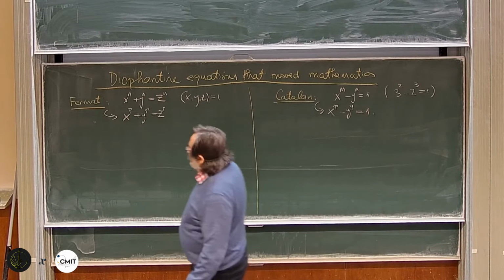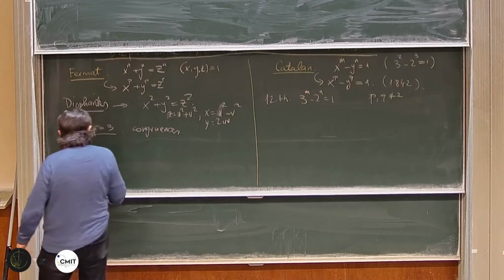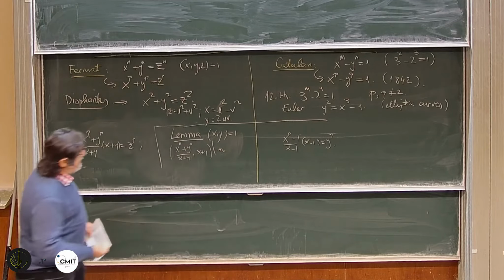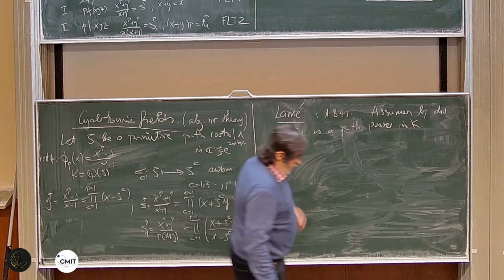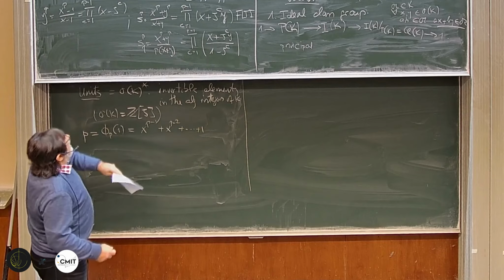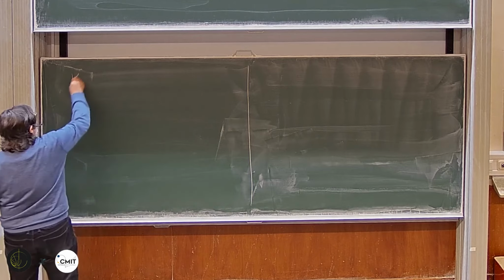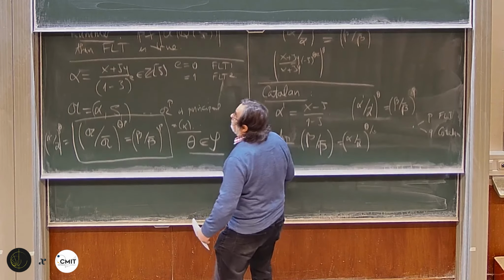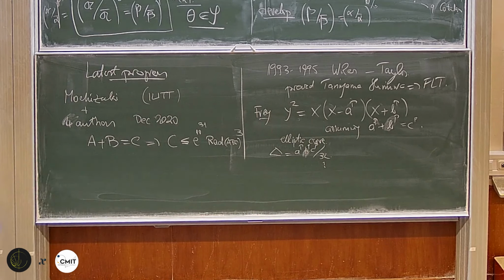ProSpiral x CMIT Public Lecture: Diophantine equations that moved mathematics | Prof. P Mihăilescu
Project Spiral, the mathematics club at IISER Berhampur, is collaborating with the Club of Mathematics, IISER Thiruvananthapuram to organize this public lecture and interactive session with Professor Preda V. Mihăilescu from the Mathematisches Institut, University of Göttingen, Germany.

Title of the talk: Diophantine equations that moved mathematics
Time of premiere: 16:00 HRS IST (11:30 HRS CET) | January 16th, 2021 (Saturday)

About the speaker: Professor Mihăilescu is a renowned mathematician, hailing from Romania, and is best known for his proof of the 158-year-old Catalan's conjecture. He received his Ph.D. from ETH Zürich in 1997under Engeler and Lenstra. Since 2005, he has held a professorship at the University of Göttingen, Germany. Mihăilescu proved Catalan's conjecture in 2002. He has been doing excellent research in Computational Number Theory, Diophantine equations, and Biometry statistical modeling in recent years.

This format of the talk is to revive the chalkboard spirit. The duration of the talk is about 60 minutes and it will continue to remain available at the above link after its initial release tomorrow. The talk will be followed by a live interactive session, which is again in chalkboard format, with Professor Mihăilescu on Google Meet at 17:15 HRS IST (12:45 HRS CET).

If you have registered for the interactive session, we greatly encourage you to join the live session to listen to speaker comments, ask questions, and/or mention suggestions.
If you have not registered yet, you can do so by visiting

Video recorded by University of Göttingen, Germany. Edited by @thesagniksaha.